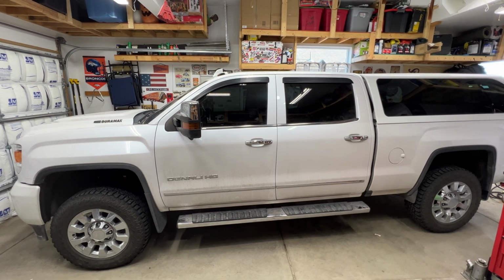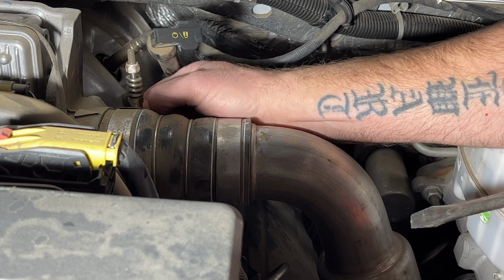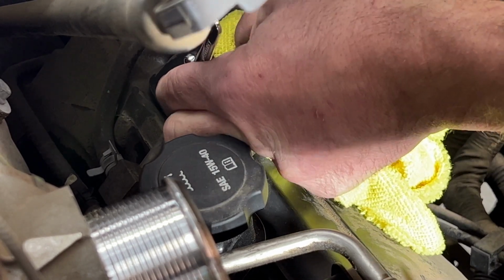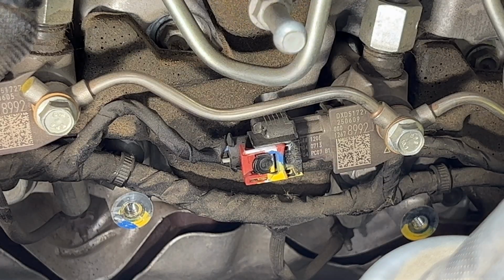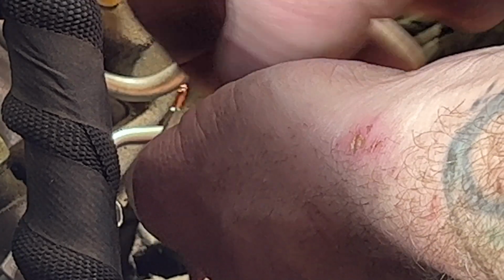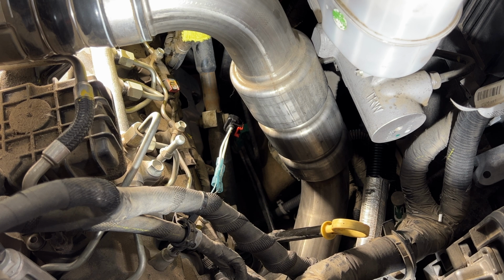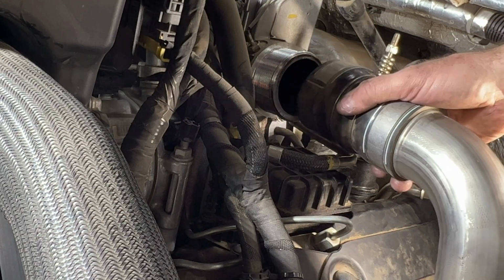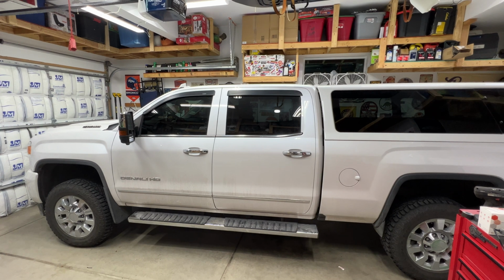P0204 & P0300 2018 Duramax L5P Diesel Fix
This video will show you how to fix code P0204 and P0300 on the L5P Duramax diesel found in the 2017 to present GMC Sierra and Chevy Silverado 2500 & 3500 Trucks.
This truck was running very rough, check engine light on, traction control light on, was saying service emissions system, check owners manual now, and speed was restricted to 55 mph. This is a very common problem on these truck especially for cylinder #4 and cylinder #7. The factory pigtail that plugs into the injector heats up and starts to create high resistance causing the injector to not perform correctly thus creating a misfire. Pigtail can be purchased from Amazon and I will provide a link below and also links to some other products and tools to help you through this procedure.
Fleece Injector Pigtail
Cheaper Alternative Pigtail
Plastic Fuel line Disconnect Tool Set
Klein Crimper Tool
Heat Shrink Gun
Electrical Tape
Scantool Used In Video
Disposable Gloves